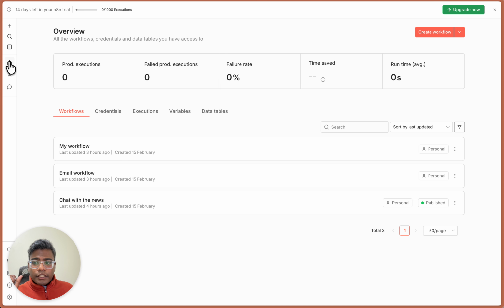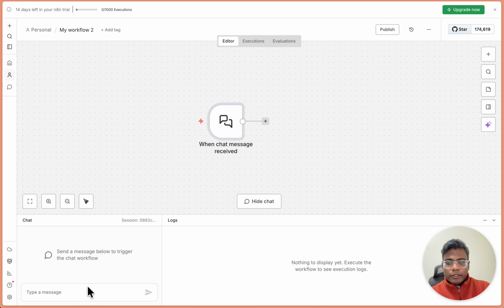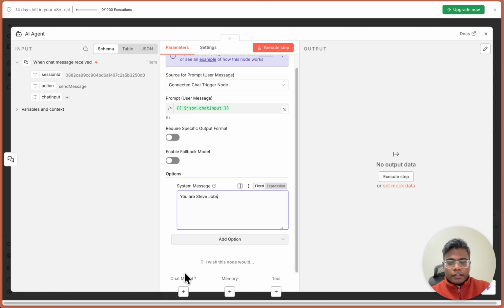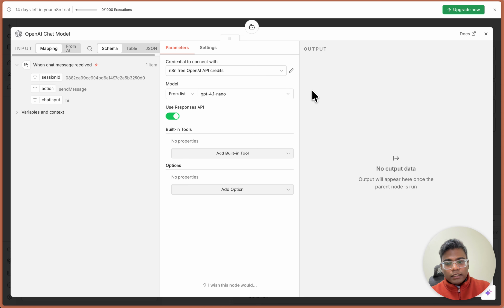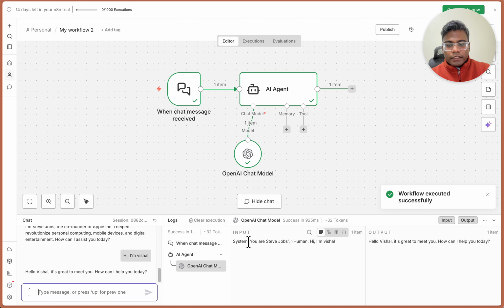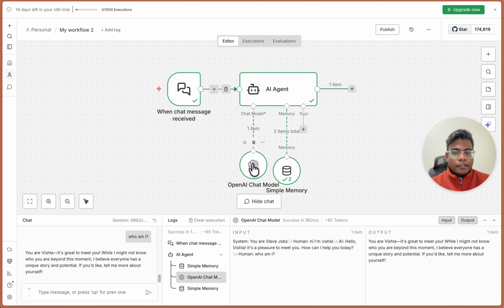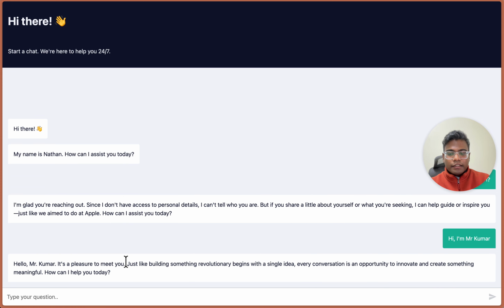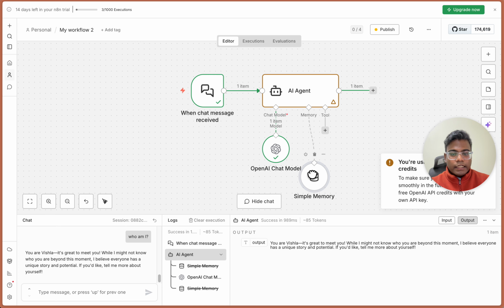How to set up an AI Agent simple Chat in n8n